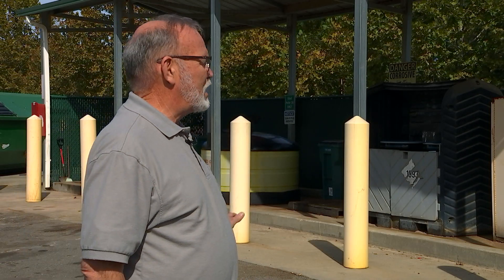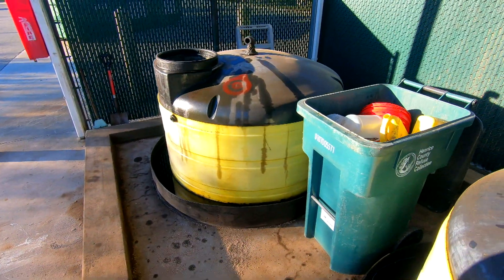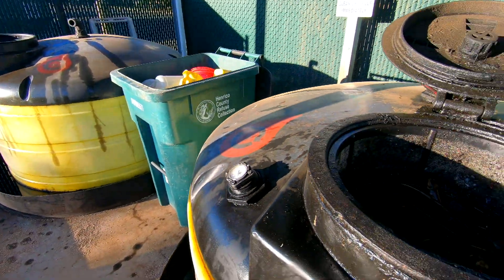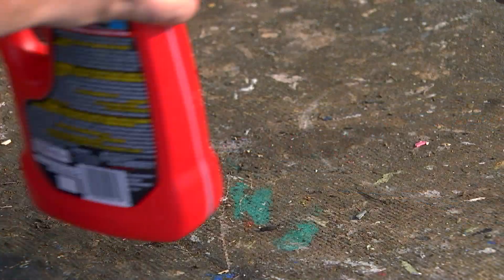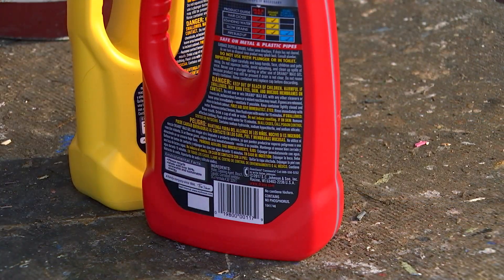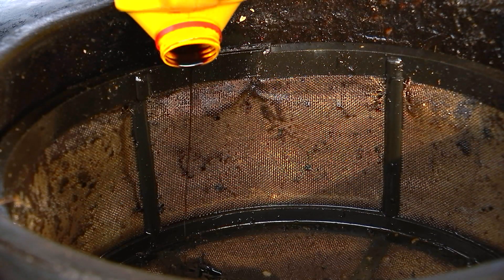Household Hazardous Waste Disposal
Henrico residents can safely dispose of paint, oil and other household hazardous waste at the Springfield Road Public Use Area, 10600 Fords Country Lane, and the Charles City Road Public Use Area, 2075 Charles City Road. The Department of Public Utilities' Solid Waste Division provides this service at no cost to residents. This segment appeared in the fall 2018 edition of Inside Henrico, which is available on HCTV.